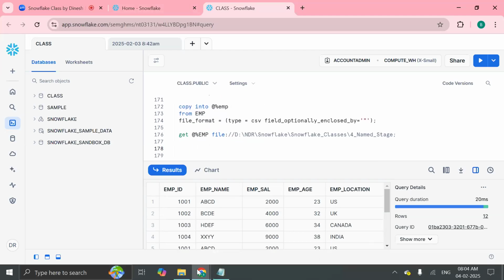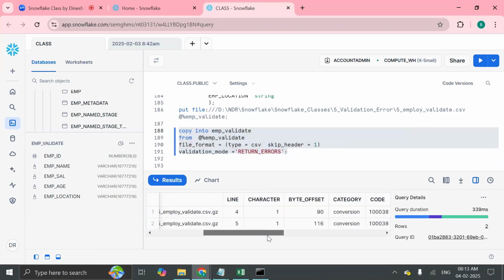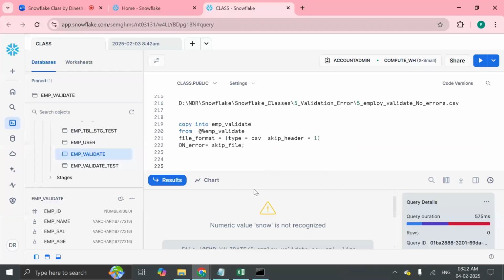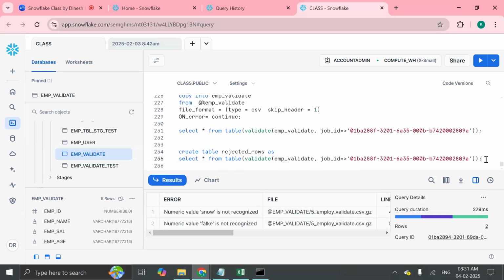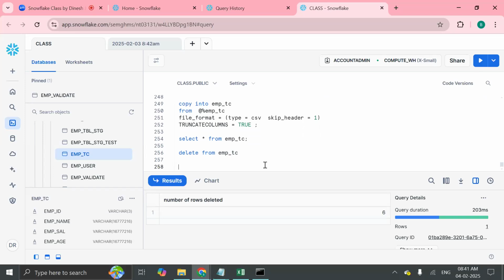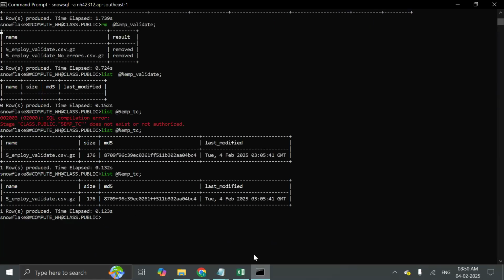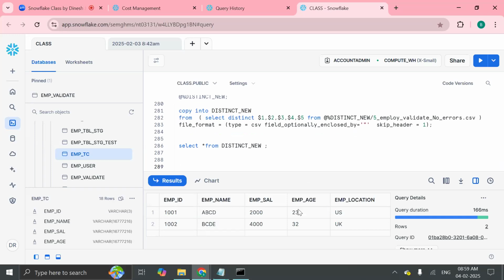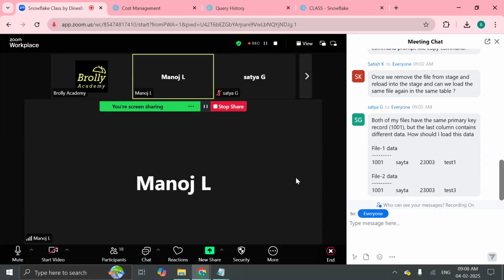5 Validation Error